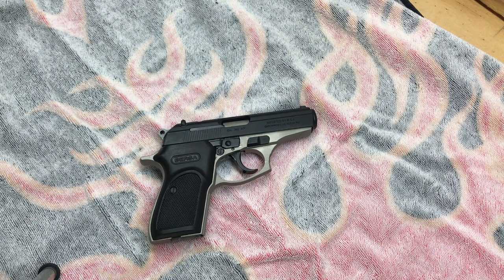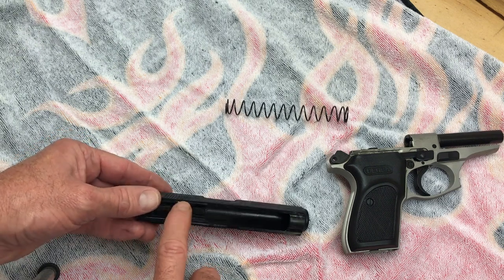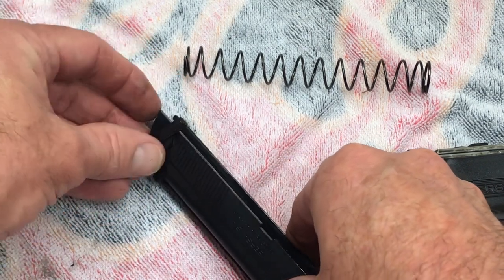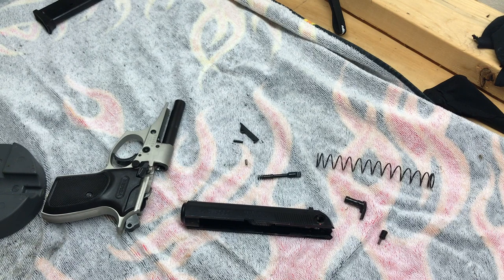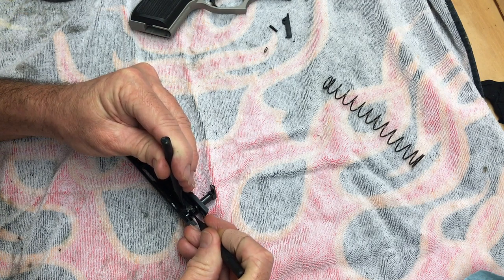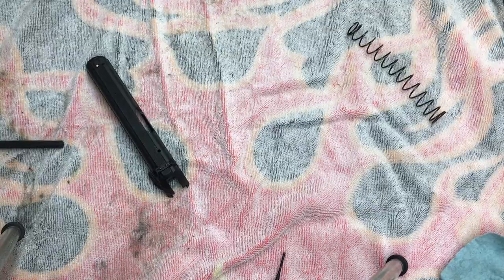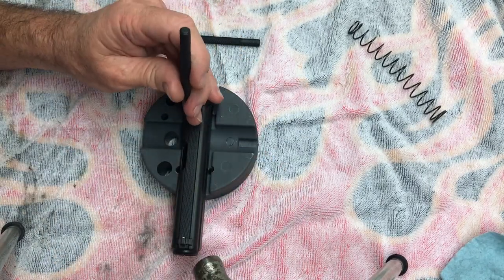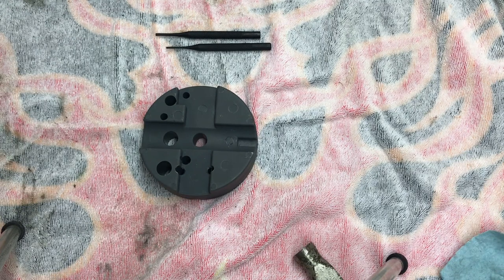Bersa Thunder 380 Field Strip and Slide Disassembly/Assembly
Bersa Thunder 380 Field Strip and complete Slide Disassembly/Assembly
Link to my Overview of the Bersa Thunder 380:

Links to some of the products I use and recommend:

8 Piece Pin Punch Set 4 inch Long with Knurled Handle